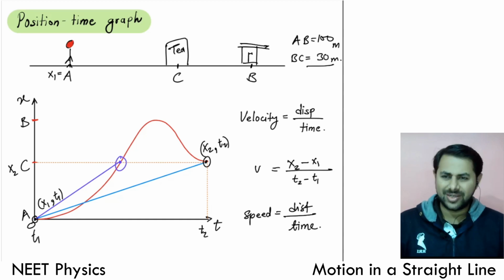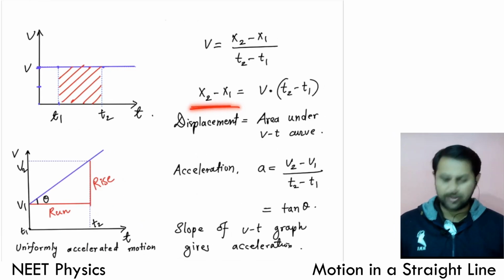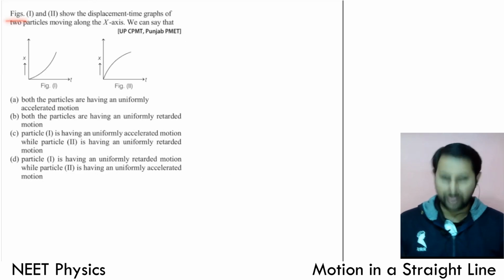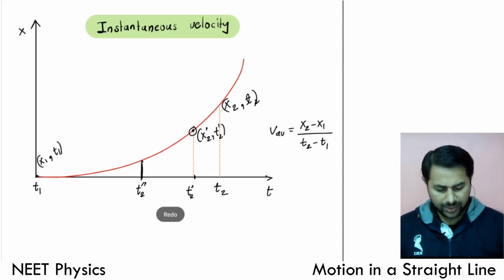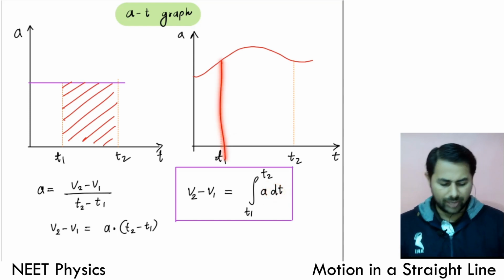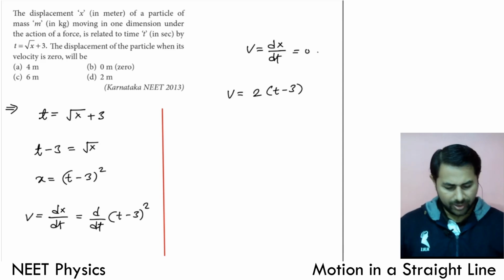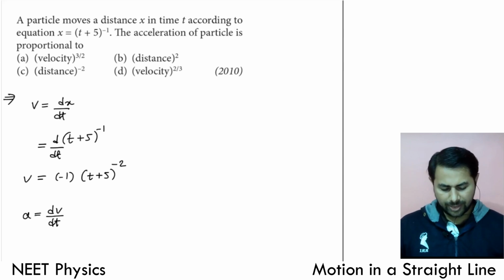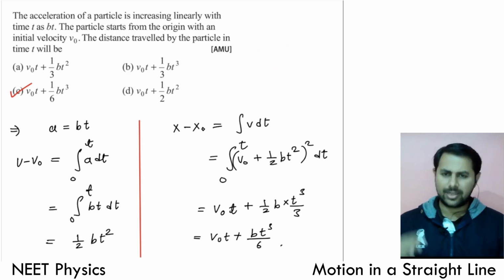NEET 2024 Physics: Mastering Motion in a Straight Line - Graphical Study with Calculus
Title: "NEET 2024 Physics: Mastering Motion in a Straight Line - Graphical Study with Calculus"

Description:
🚀 Unleash the power of understanding motion in a straight line with our specialized NEET 2024 Physics lecture! In this session, we blend graphical analysis with calculus to provide you with a comprehensive approach to studying motion and solving related problems.

🔍 Key Topics Covered:
1️⃣ Position-Time Graphs: Explore the intricacies of position-time graphs and understand how they depict motion in a straight line.
2️⃣ Velocity-Time Graphs: Dive into the world of velocity-time graphs and unravel the wealth of information they provide about the motion of an object.
3️⃣ Acceleration-Time Graphs: Master the interpretation of acceleration-time graphs and their role in understanding changes in motion.
4️⃣ Calculus in Motion: Integrate calculus concepts into graphical analysis for a deeper understanding of position, velocity, and acceleration functions.

- Tailored for NEET 2024 Physics aspirants
- Graphical and Calculus-based approach for a holistic understanding of motion
- Real-world examples to illustrate the application of concepts
- Tips for efficiently solving motion-related problems using graphical and calculus methods

🔔 Don't miss this opportunity to elevate your NEET 2024 Physics preparation. 🌟